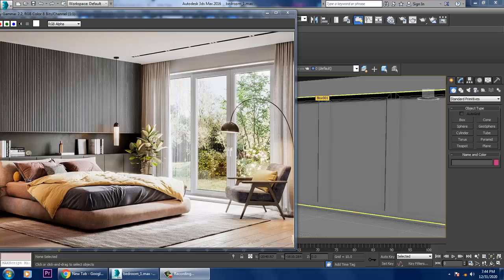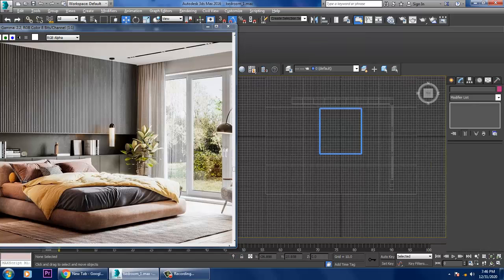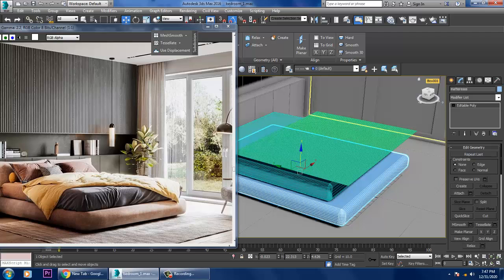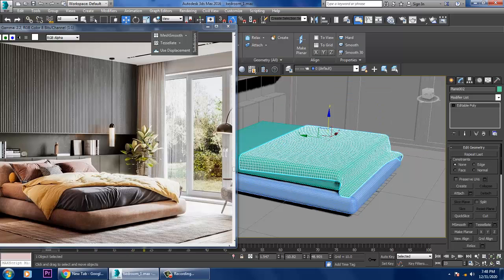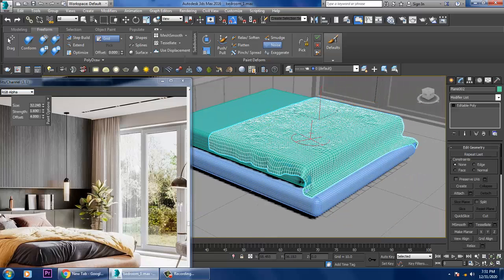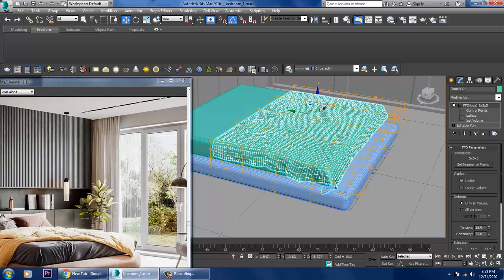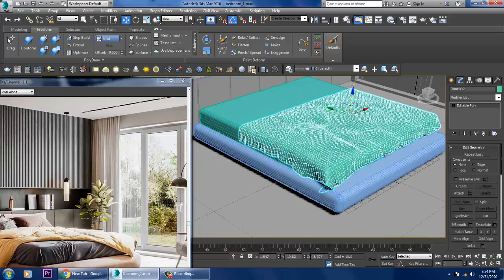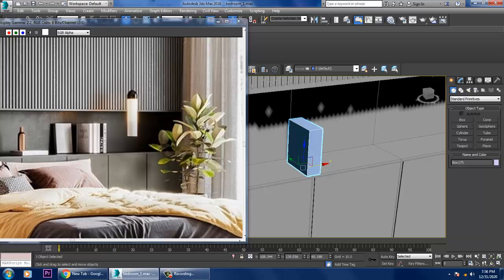#2 Learn 3Ds Max & Vray Bedroom Modeling & Texturing Tutorial + Vray Rendering [ Kayo Tutorials ]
Learn how to Model, Texture & Light a 3D Interior Bedroom in 3Dsmax
Learning the Techniques of 3DModeling
Using M Cloth & Rigid Bodies & Freeform it